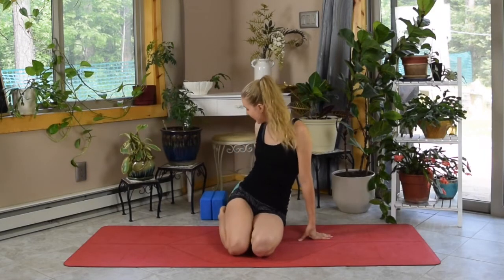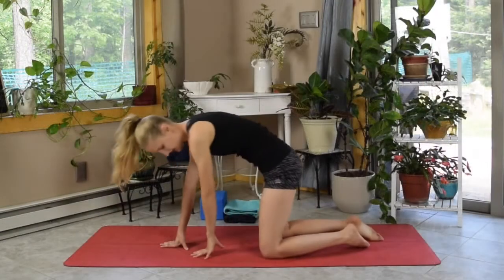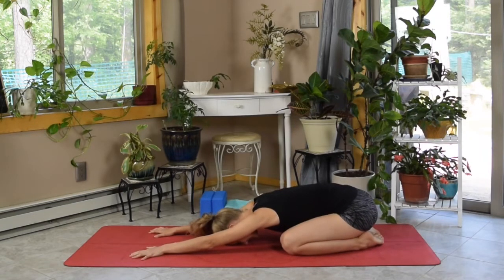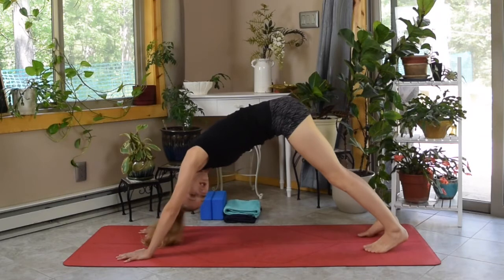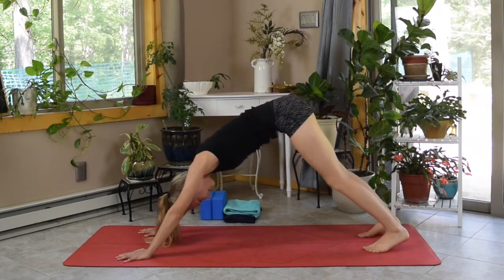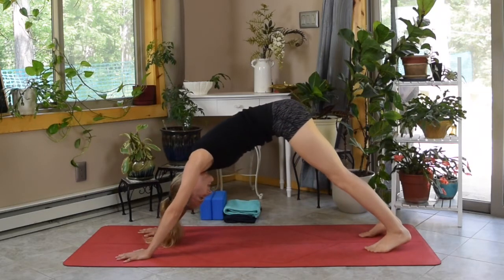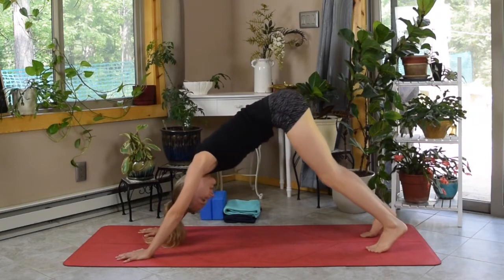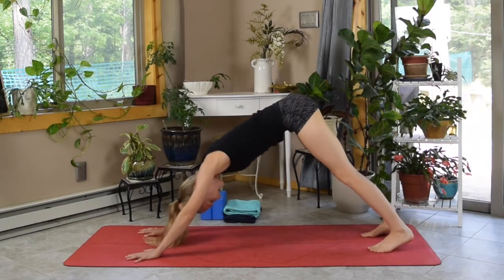45-Minute Yoga for Runners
This 47-minute yoga class provides the perfect post-run stretch to lengthen and loosen your hamstrings, quads, calves, and ankles! Whether you’re been hitting the trails or pavement hard or you’ve just found your lower body to be uncomfortably tight, this is the class for you!

2F%3Fafmc%3DChelsey20%26utm_campaign%3DChelsey20%26utm_source%3Dleaddyno%26utm_medium%3Daffiliate